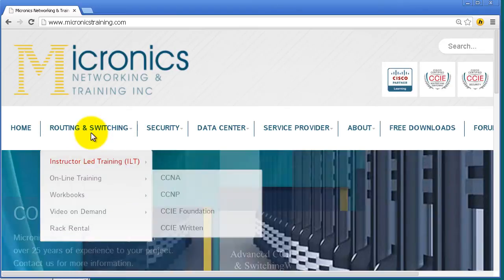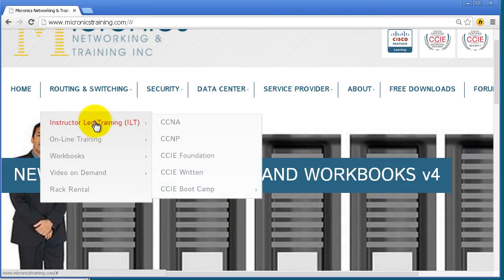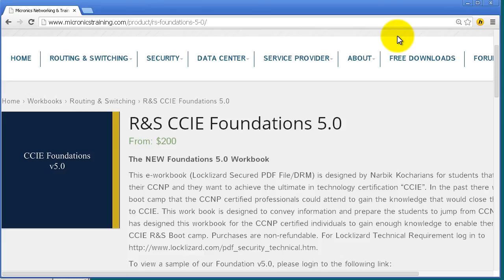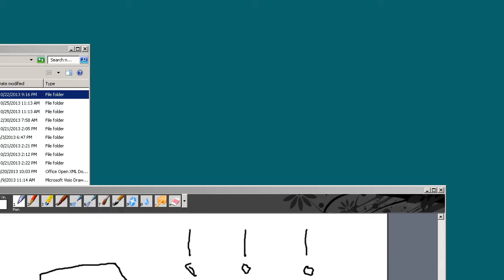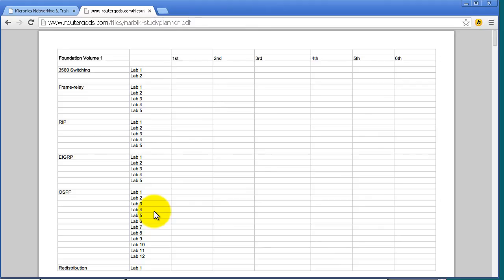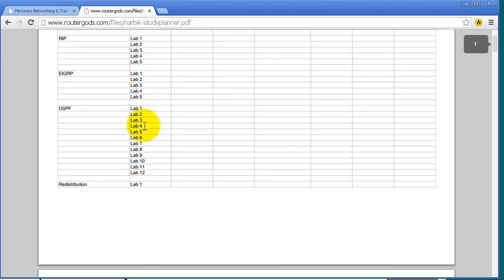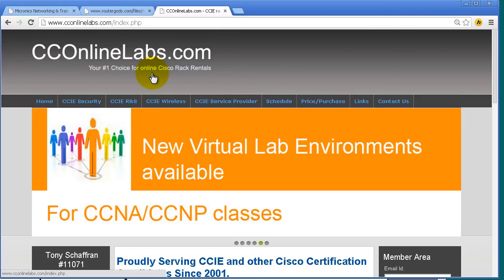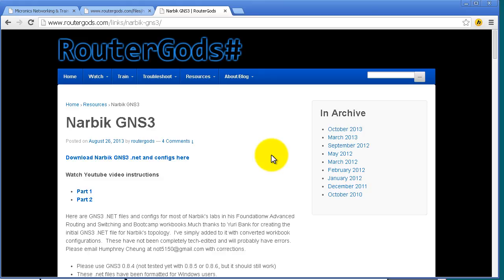CCIE - Getting the most out of your Narbik/Micronics materials